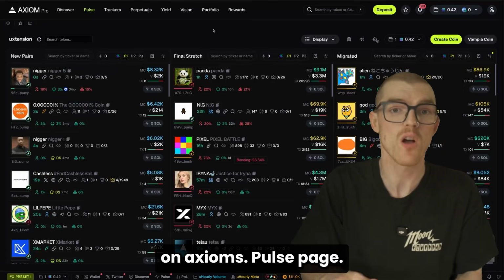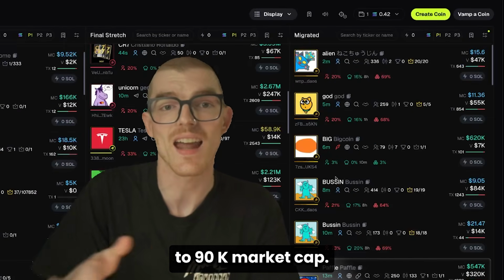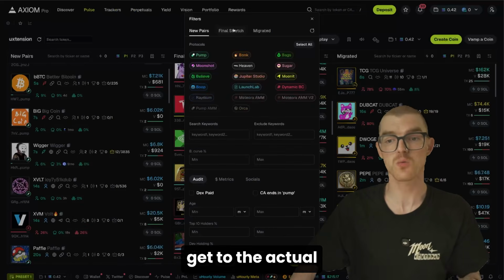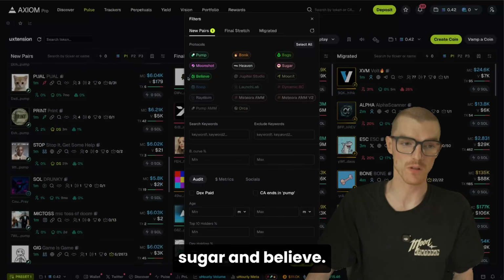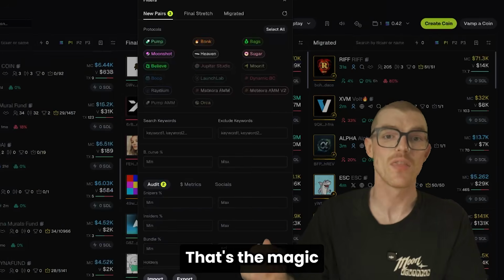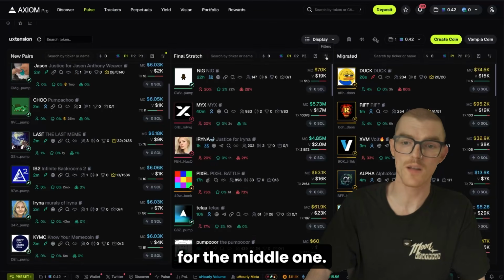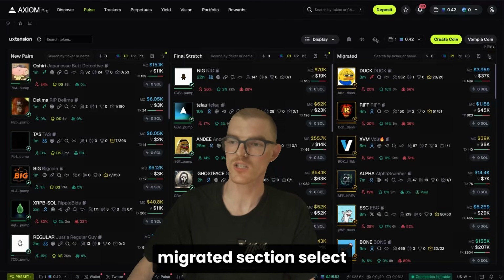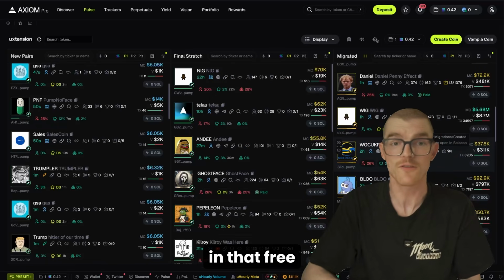Filters To Easily Find The Top Memecoins (Filter Strategy Guide)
Memecoin filters are a MUST if you expect to trade at a high level. without them there are toomany coins so sort through but with them the top ones are easily visible.  if you trade solana pumpfun coins watch this video to the end and then grab the free trader pack. you will transform.

🛠️ 𝐄𝐧𝐚𝐛𝐥𝐞 𝐏𝐞𝐫𝐦𝐚𝐧𝐞𝐧𝐭 𝐂𝐡𝐞𝐚𝐩𝐞𝐫 𝐅𝐞𝐞𝐬 𝐎𝐧 𝐀𝐱𝐢𝐨𝐦 𝐓𝐫𝐚𝐝𝐢𝐧𝐠 𝐓𝐨𝐨𝐥⁣